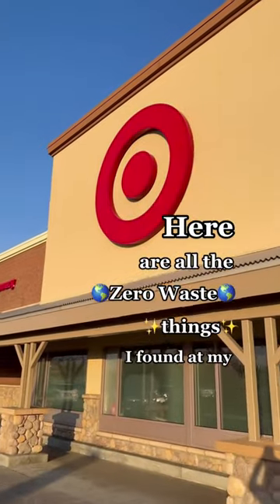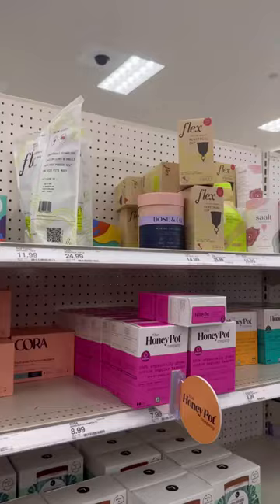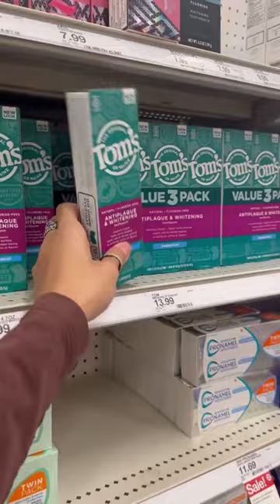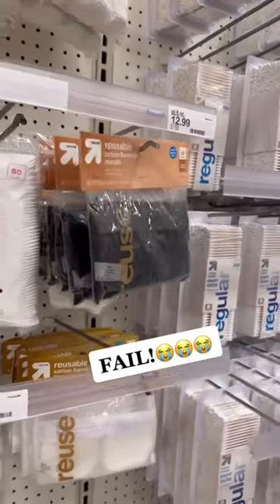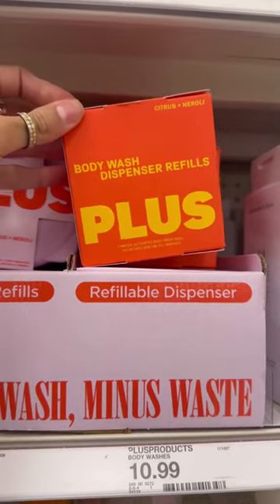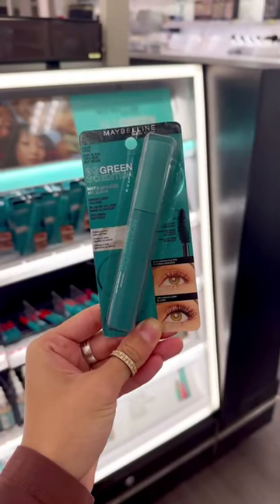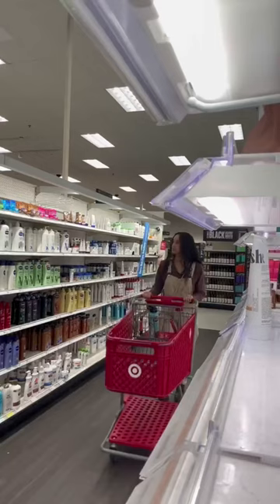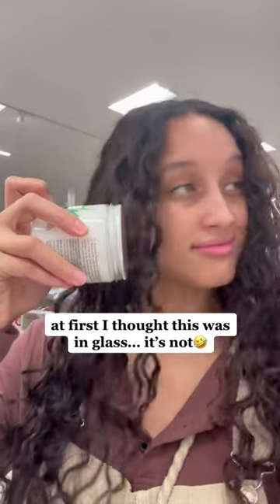A trip to Target to see their Zero Waste developments!👀🌎♻️